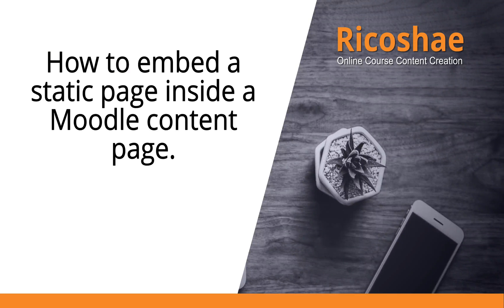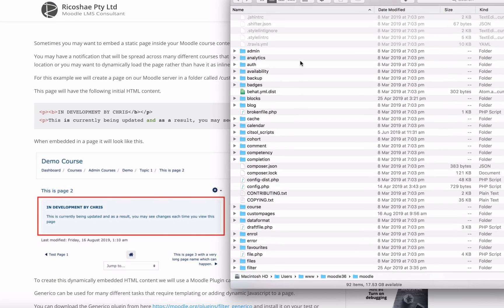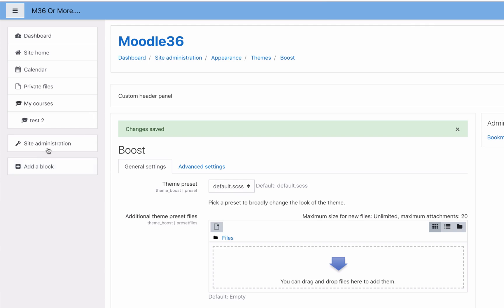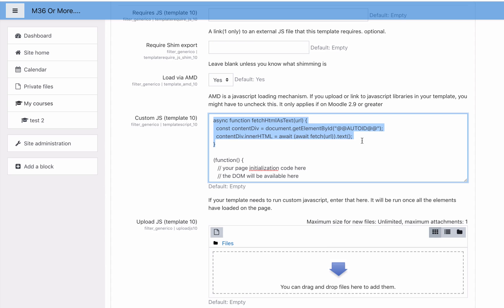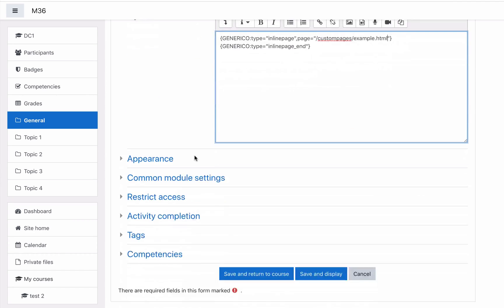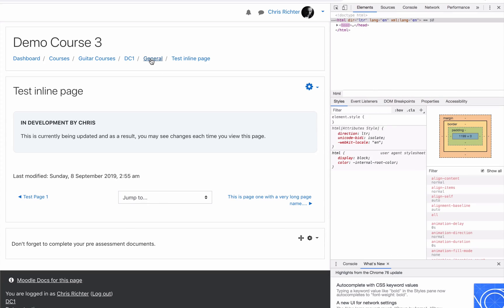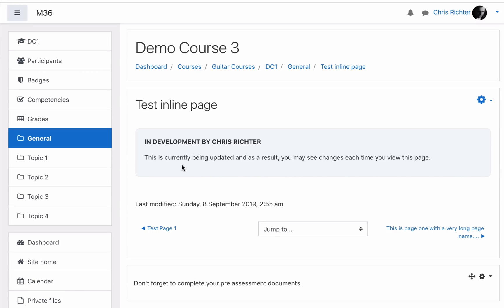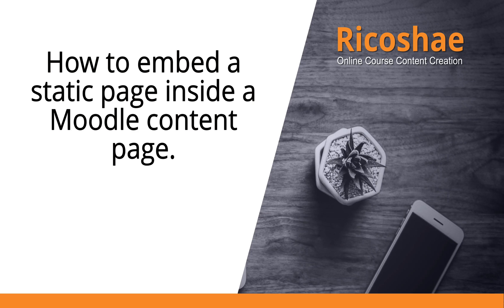How to EMBED A STATIC PAGE inside a MOODLE content page - Ricoshae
How to embed a static page inside a Moodle content page - Tutorial!